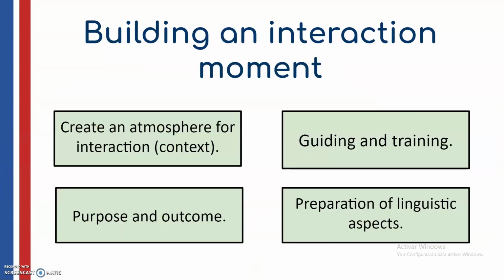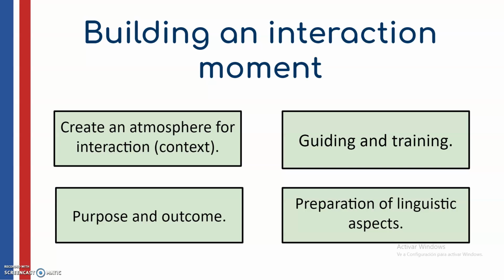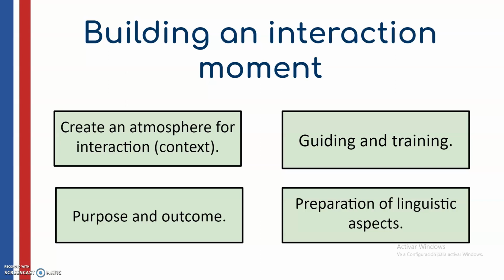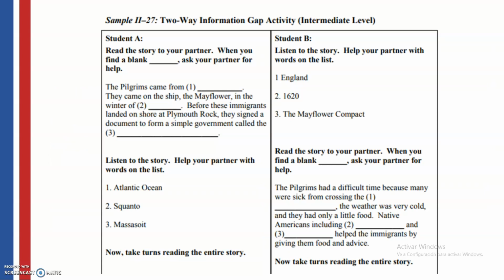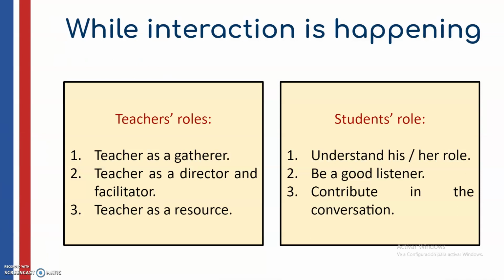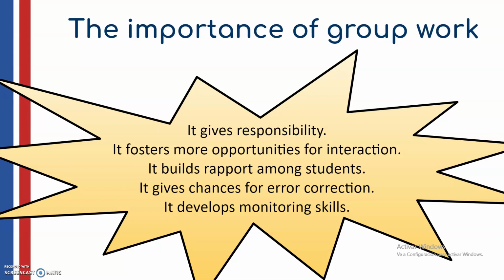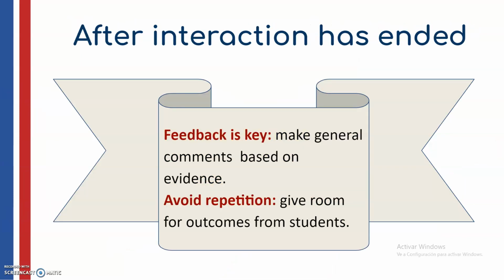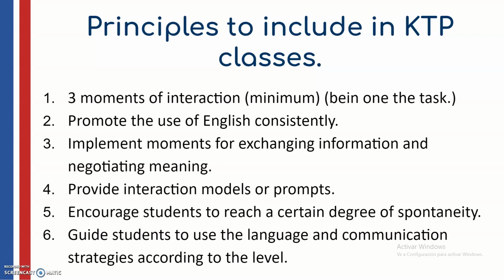Communicative and Interactive Language Teaching in the KTP